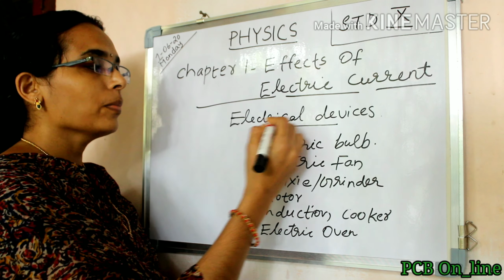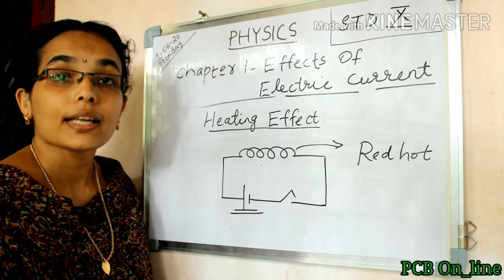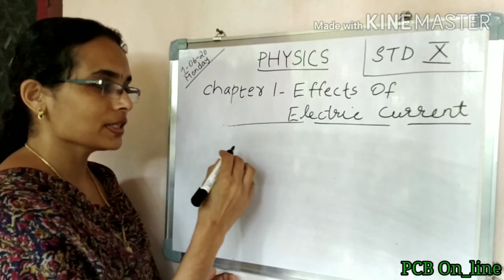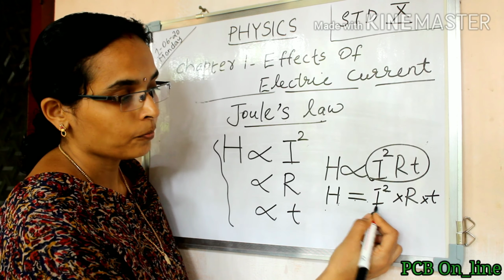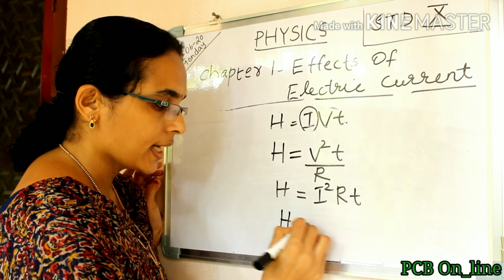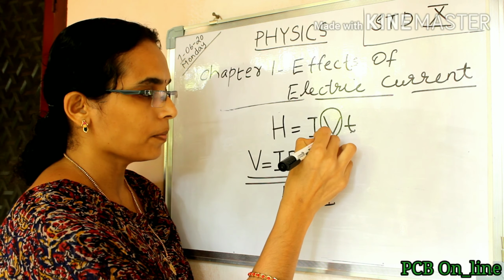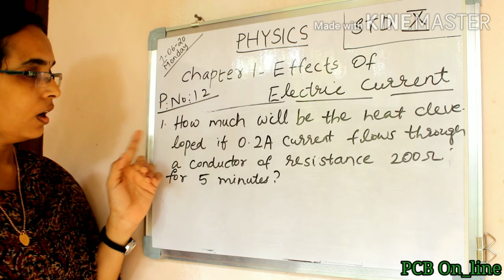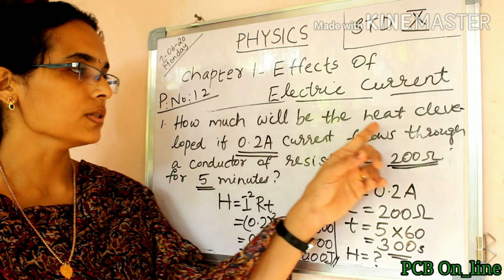SSLC Physics Chapter1 PART 1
Online class SSLC PHYSICS